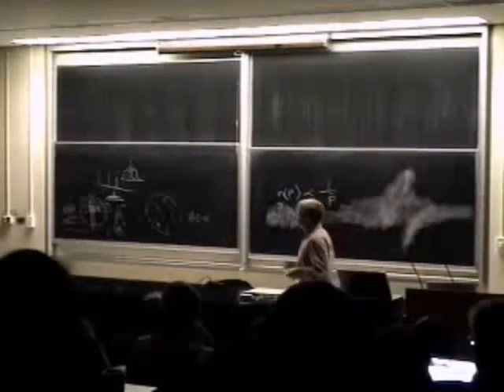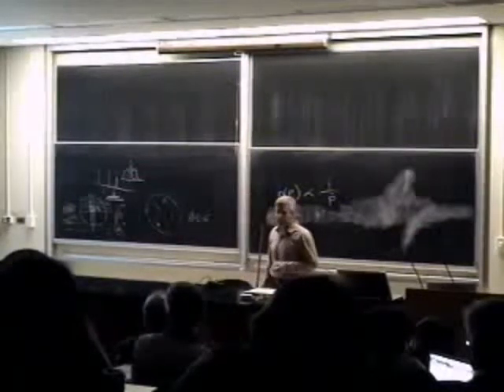CITA 264: CITA 25 Day 1 - Galaxies, Dynamics Part 1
Title: CITA 25 Day 1 - Galaxies, Dynamics Part 1
Speaker: Rien van de Weygaert, Larry Widrow, John Dubinski

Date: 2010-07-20